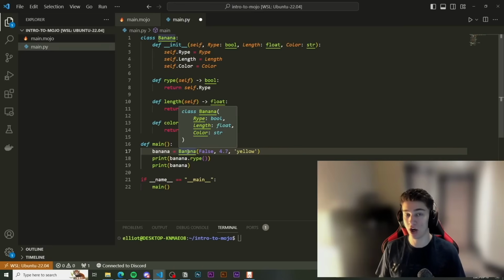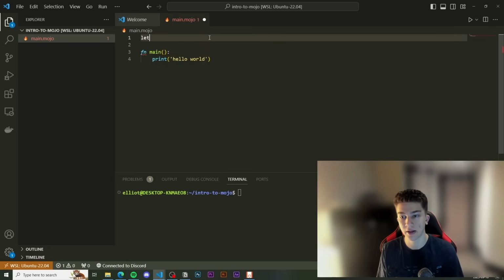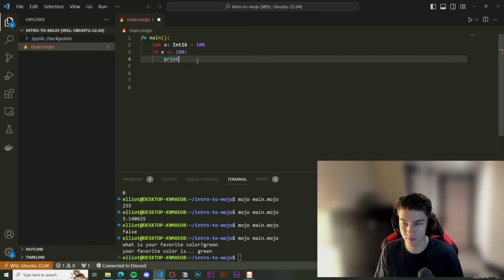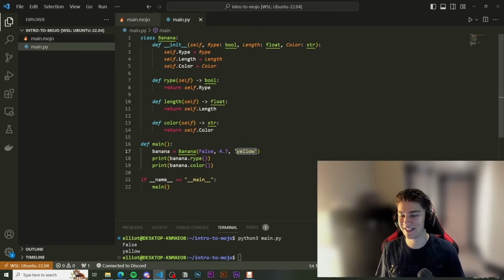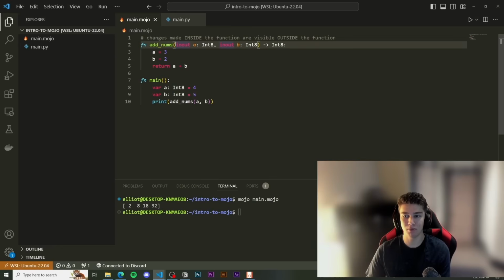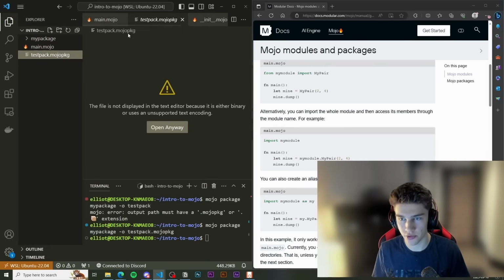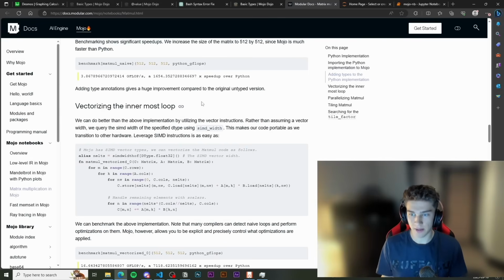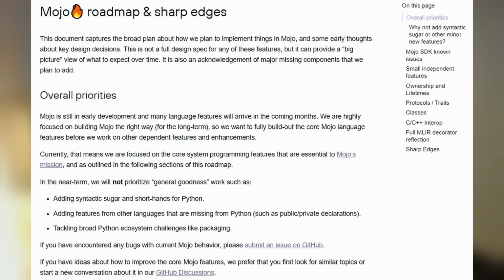Mojo Programming Language – Full Course for Beginners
Learn Mojo in this full tutorial. The Mojo programming language combines the usability of Python with the performance of C. It's basically an enhanced version of Python specifically designed for Artificial Intelligence developers.

⭐️ Contents ⭐️
⌨️ (0:00:00) Intro
⌨️ (0:04:16) What is Mojo
⌨️ (0:07:57) Modular Community
⌨️ (0:19:20) Local Jupyter Notebook
⌨️ (0:22:21) Variables, Declarations, and Datatypes
⌨️ (0:33:27) Getting User Input
⌨️ (0:36:28) IF/ELSE Statements
⌨️ (0:40:28) Loops & Functions
⌨️ (0:47:41) Python VS Mojo functions
⌨️ (0:52:26) OOP
⌨️ (1:05:21) Importing Libraries
⌨️ (1:08:48) Raises, Error handling, Exceptions
⌨️ (1:14:49) Inout, Borrowed, Owned, and With Statements
⌨️ (1:21:49) Variable Scope
⌨️ (1:24:46) Mojo CLI
⌨️ (1:35:54) SIMD (single instruction, multiple data)
⌨️ (1:43:47) Decorators & Metaprogramming
⌨️ (1:46:01) Speed test (Mojo VS Python)
⌨️ (1:58:48) How to Ask Questions & Post Errors
⌨️ (2:08:13) Final Comments
⌨️ (2:11:49) Outro

👾 davthecoder
👾 jedi-or-sith
👾 南宮千影
👾 Agustín Kussrow
👾 Nattira Maneerat
👾 Heather Wcislo
👾 Serhiy Kalinets
👾 Justin Hual
👾 Otis Morgan
👾 Oscar Rahnama